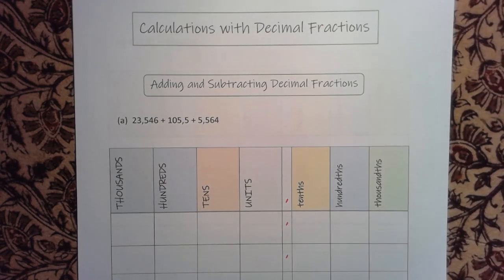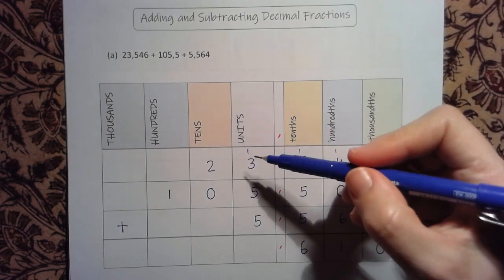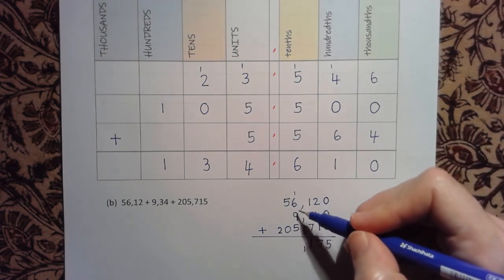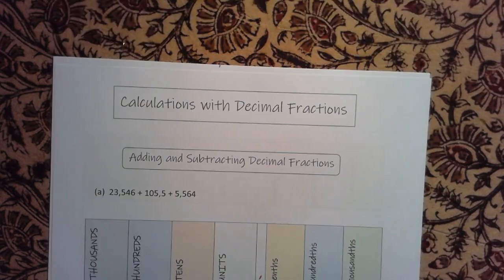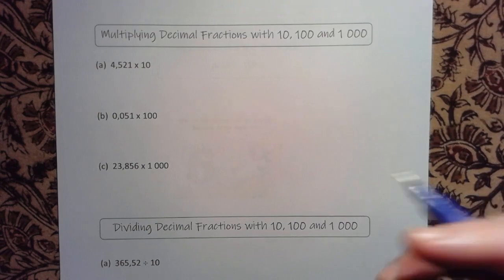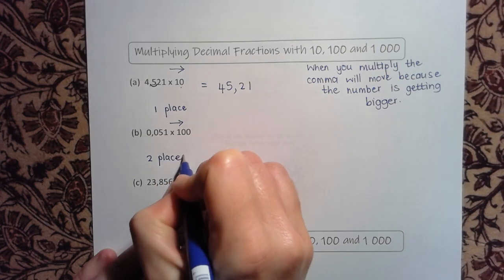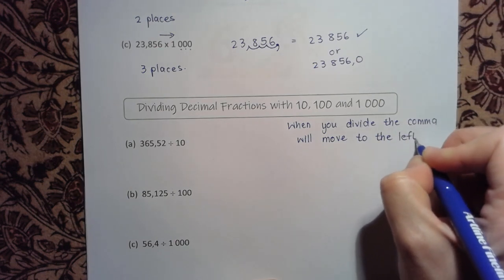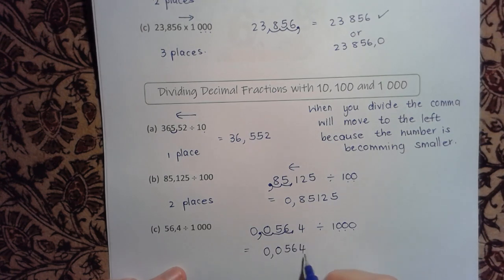Mathematics : Grade 6 : Week 7 : 5. Calculations with Decimal Fractions